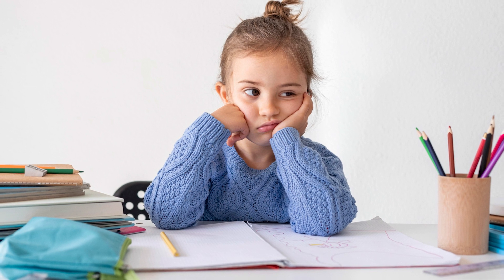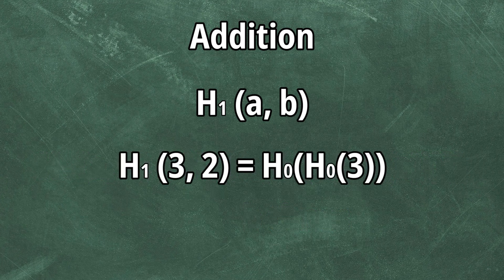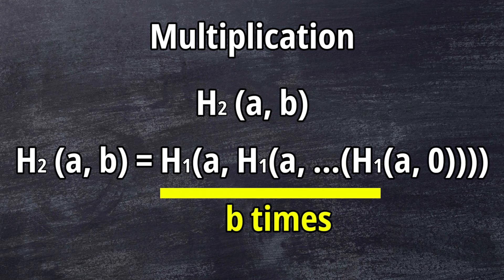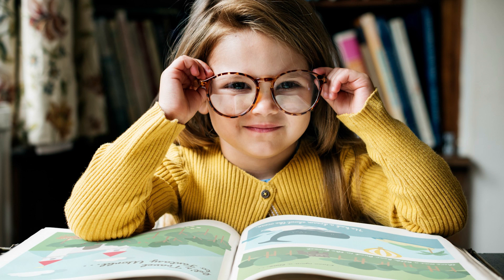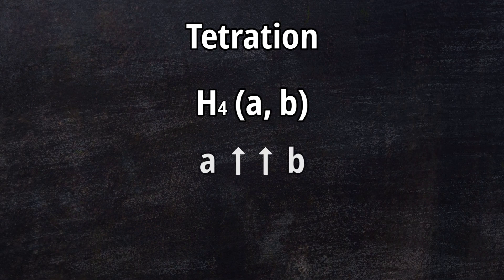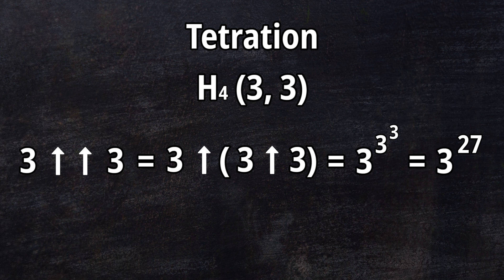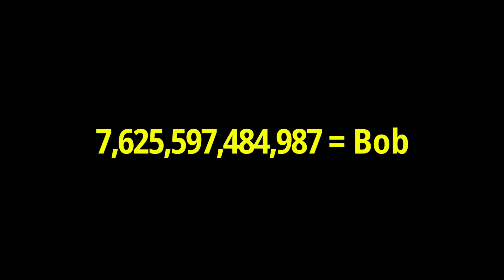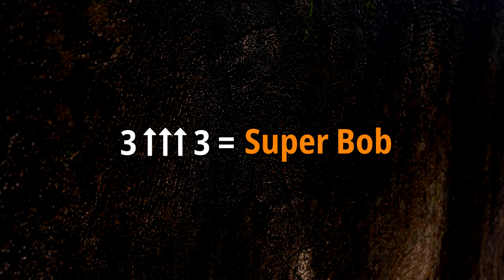Knuth's Up-arrow Notation Enables VERY LARGE NUMBERS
Using capitals doesn’t do any justice to those VERY LARGE NUMBERS, but it still felt right to use them this time and I couldn’t resist.

This was by far the most challenging Peculiar Rules episode to make. Nothing comes close, as numbers we use eyeryday don't come close to the Graham's number, and that's to say the least.

Pictures, graphics and videos come mainly from following sites:
Freepik.com
Pexels.com
Pixabay.com
Cleanpng.com
Wikipedia.com